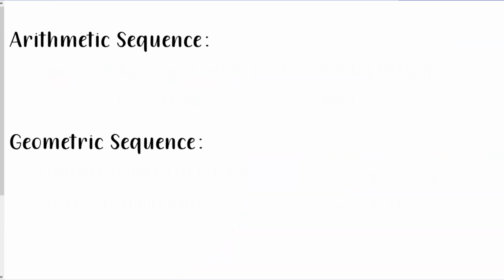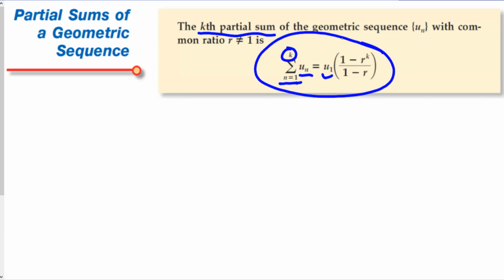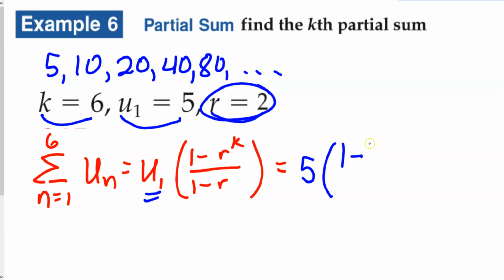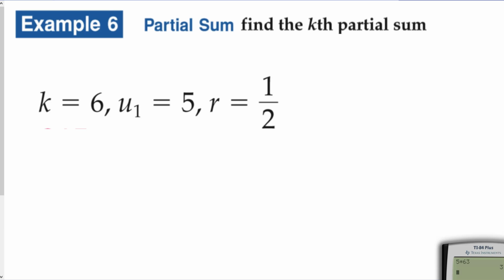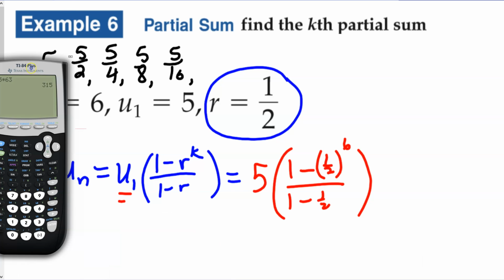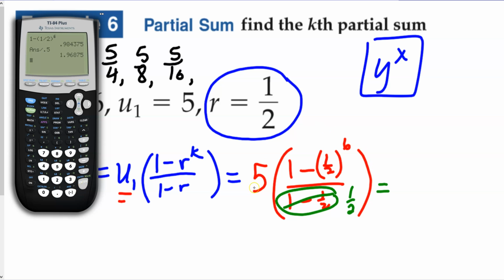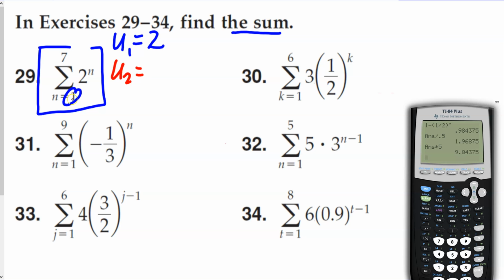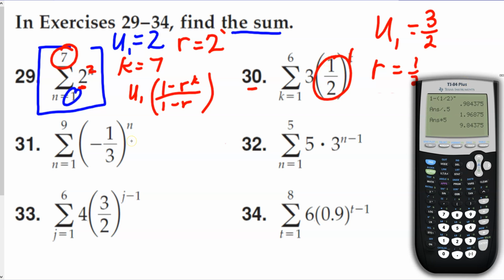Precalc_Lesson 1.6 p2